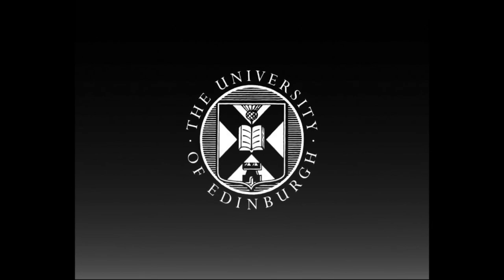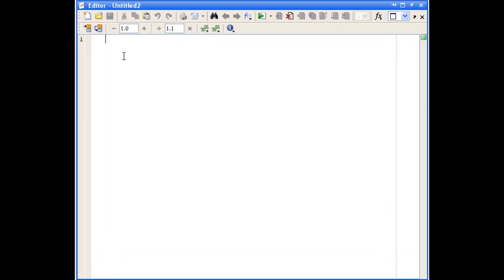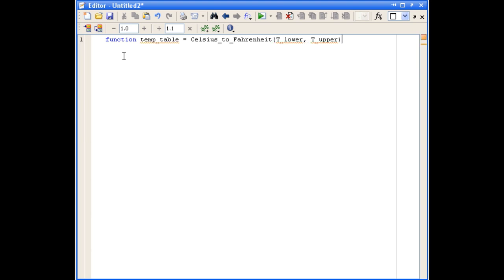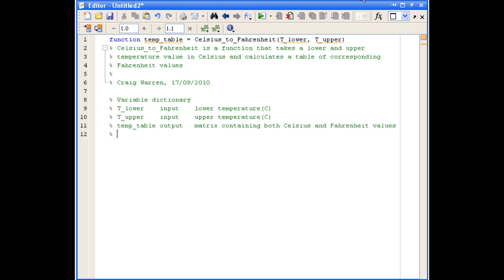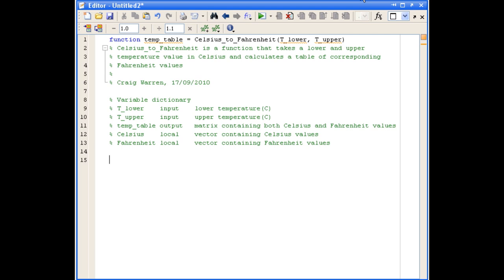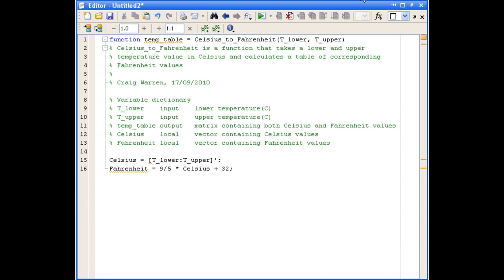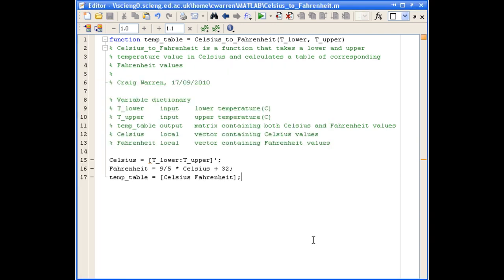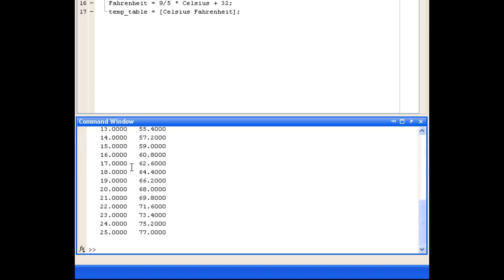Exercise 6 Solutions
"Exercise 6 Solutions" describes the solutions to Exercise 6 from the course pdf document.